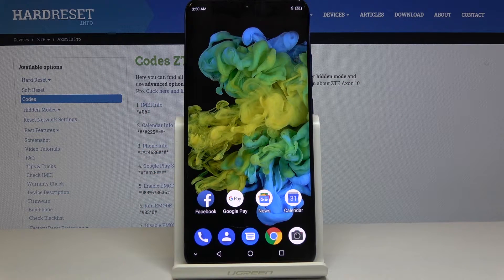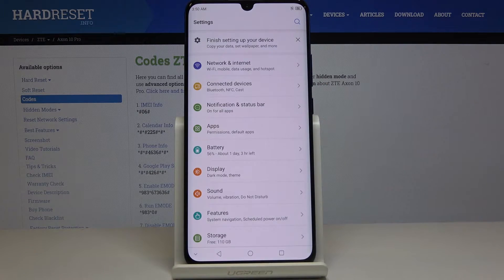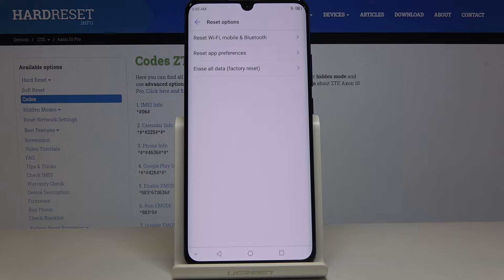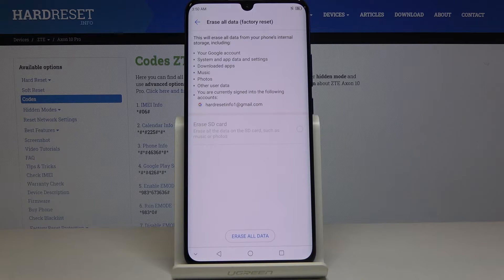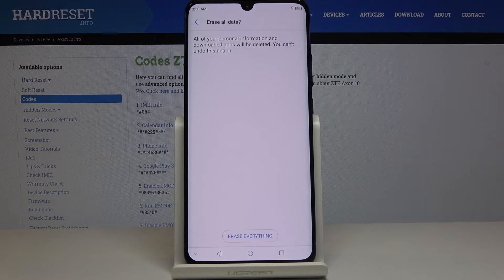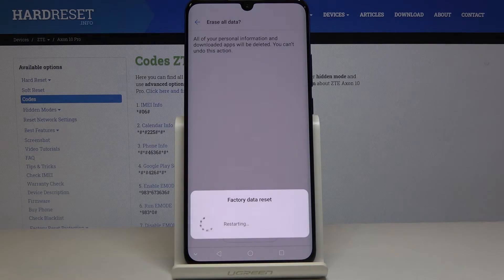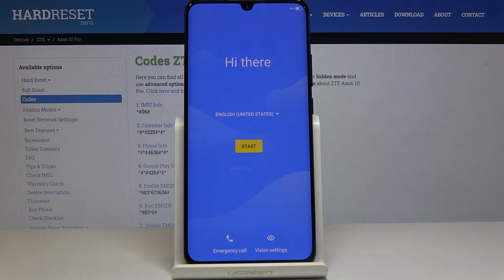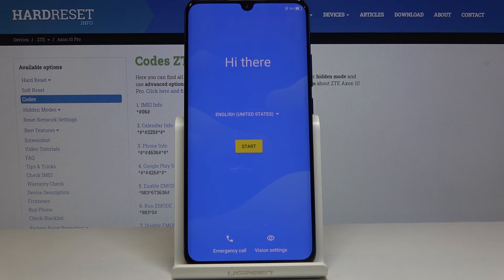How to Hard Reset ZTE Axon 10 Pro – Hard Reset Through Settings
Learn more info about ZTE Axon 10 Pro:
If you want to know how to enter the settings on the ZTE Axon 10 Pro device and learn how you can do a hard reset, watch this short tutorial. We will show you the easiest way to switch to hidden mode, to which you do not need a secret code. All you need to know is where your phone's general settings are and follow our instructions. Hard reset has not yet been as easy as thanks to this method. Let's get started!

How to hard reset ZTE Axon 10 Pro? How to factory reset ZTE Axon 10 Pro? How to restore ZTE Axon 10 Pro? How to wipe data on ZTE Axon 10 Pro? How to delete all data on ZTE Axon 10 Pro? How to master reset ZTE Axon 10 Pro? Where to find general settings on ZTE Axon 10 Pro? Where to find settings on ZTE Axon 10 Pro?